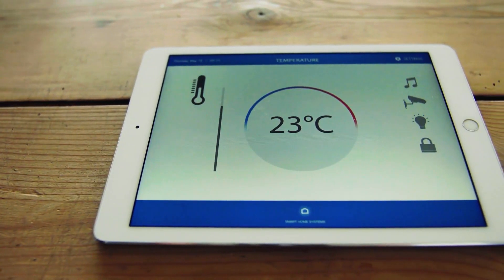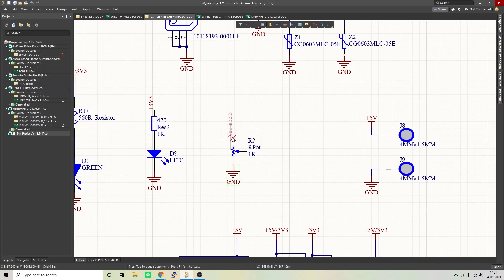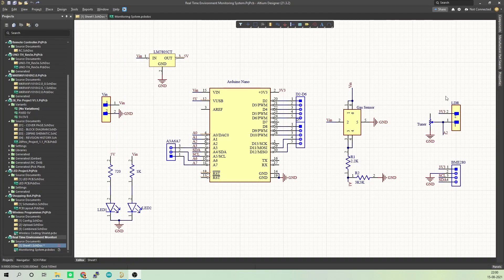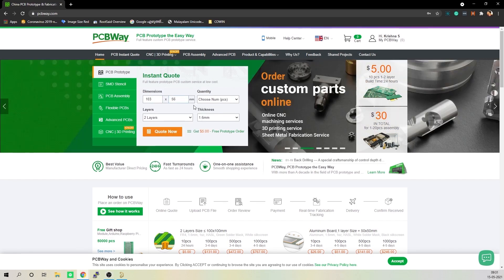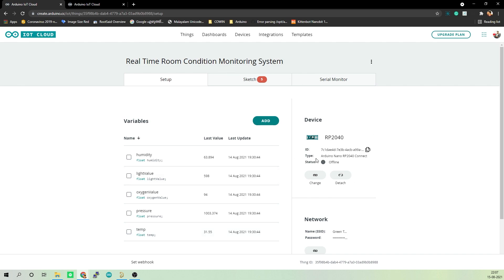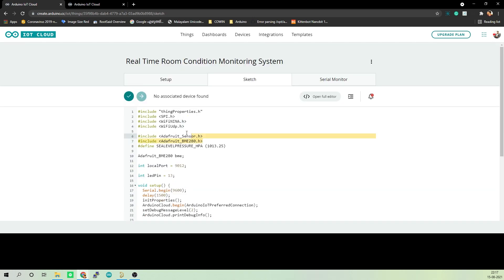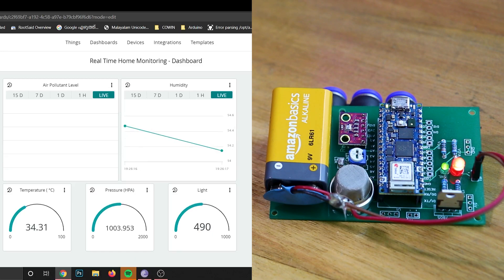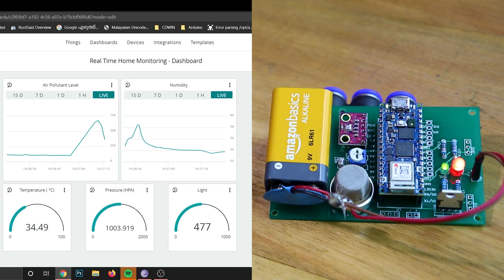Take Care of Family & Elders using Arduino | Real-Time Home Monitoring System - Arduino IoT Project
Taking care of elders and your family by monitoring your Home in Real-Time using Arduino.  This Home Safety Monitoring System is an Arduino IoT Project, that will constantly monitor your Room for all environmental parameters like ambient temperature, light, humidity, pressure as well as Air Quality.

This system will scan for all the parameters and update them on an online dashboard. If there is any sudden spike in any value, for example, if the temperature suddenly increases or if there is any LPG leakage, it will alert us to help us to take sudden action.

For this Arduino IoT Project, we are using Arduino Nano RP 2040 as our Microcontroller, BME 280 to scan for environmental parameters like temperature, humidity, and pressure. We use an LDR to measure the ambient light and a gas sensor to detect air quality.